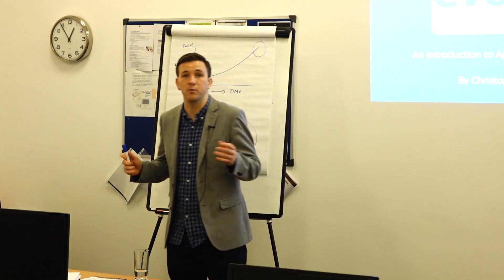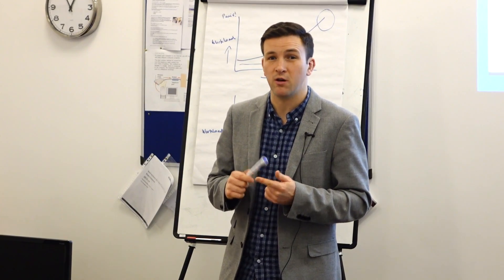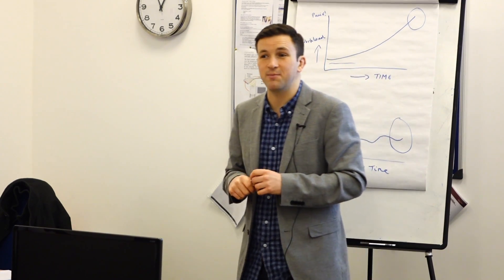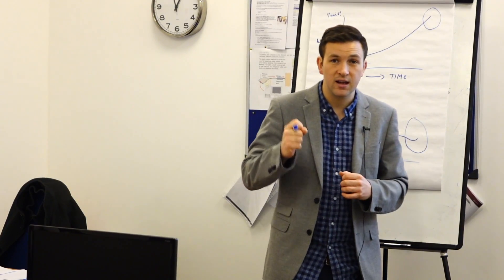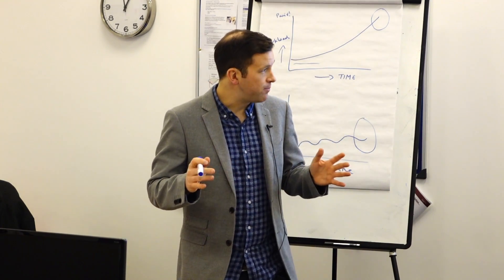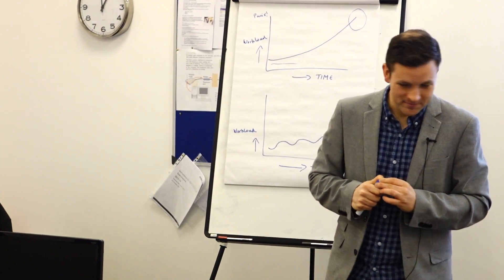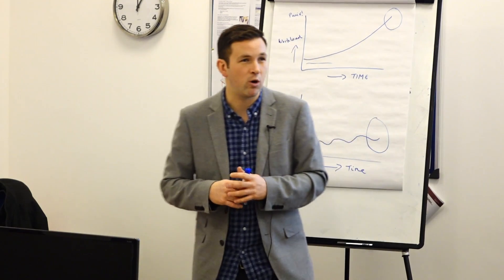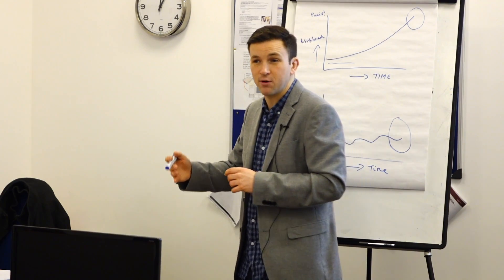Software Development Lifecycle Masterclass | Introduction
Christopher is the Managing Director at Evolyst, which specialise in App development, more specifically App development in Healthcare.

Christopher goes through the stages of his presentation, including an overview/ summary of Project Management, the traditional 'waterfall' software management, the changes from the old software management to the new 'Agile' one, then talking about the ways of implementing the software management into a business and looking at the methodology of it, then the final part is an interactive part where they will build an App.

Christopher goes through Project Management, what it is and what it includes. He talks about the stages included in it, including the planning, execution, the monitoring and controlling process and the closing of the project.

He uses The Apprentice as an example for Project Management and how some of the candidates go into the challenge without a plan, and the failing of the tasks is down to poor Project Management.